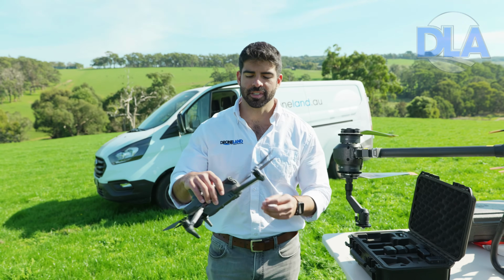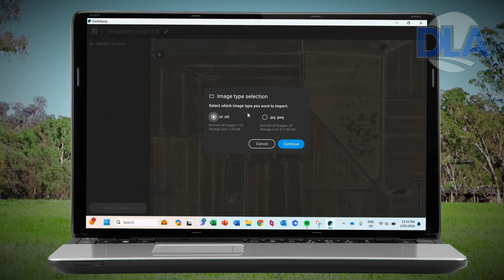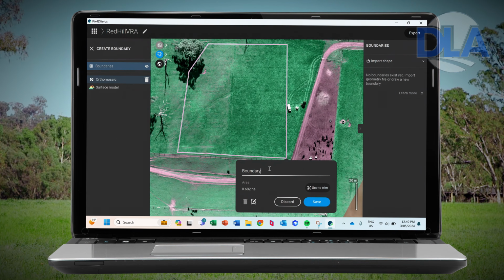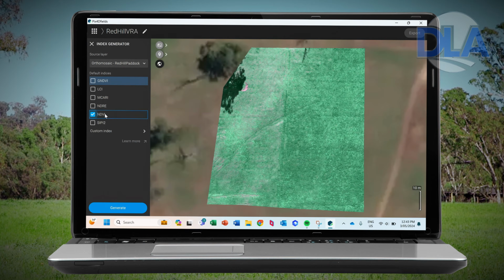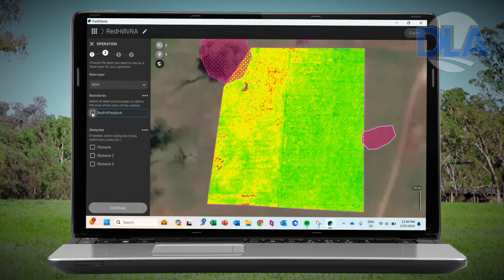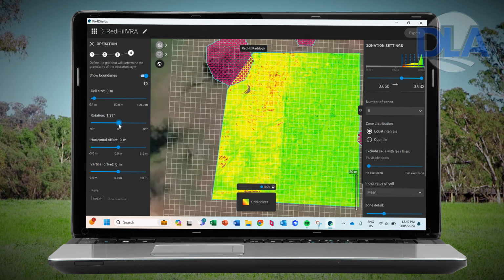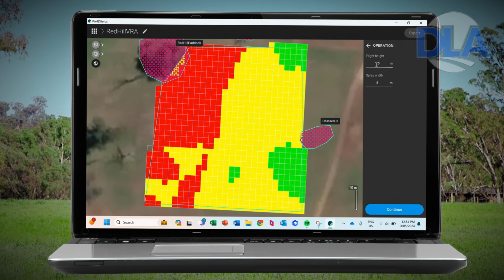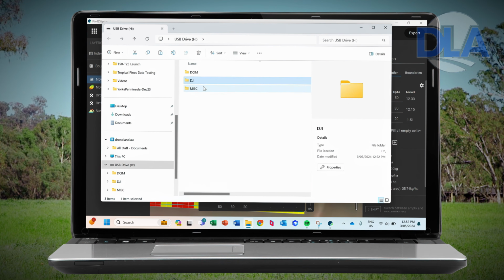Pix4Dfields & DJI Mavic 3 - Variable Rate Application Mission In The Field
A step-by-step tutorial on setting up a variable rate application mission while in the field using the DJI Mavic 3 Multispectral & Pix4Dfields.